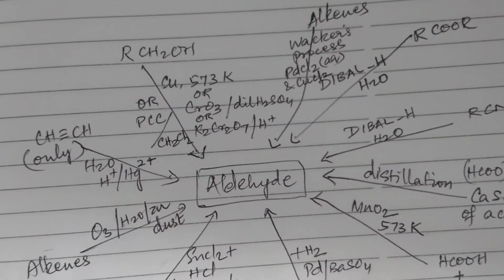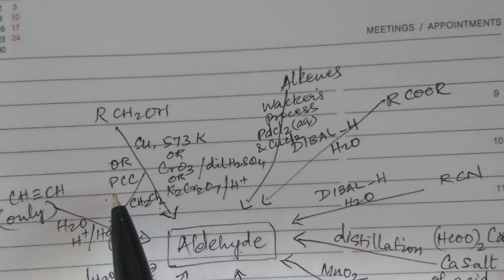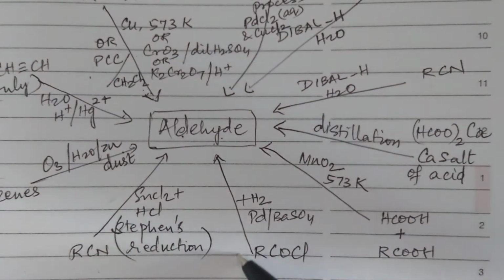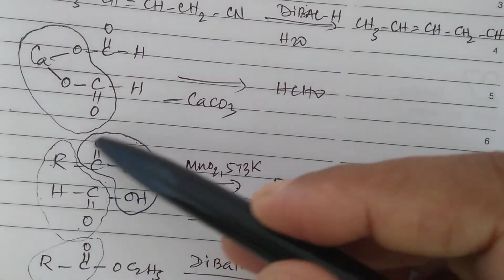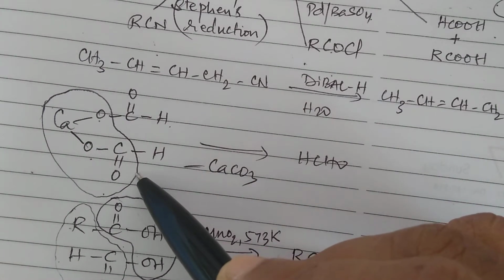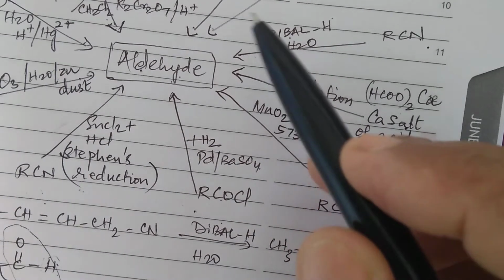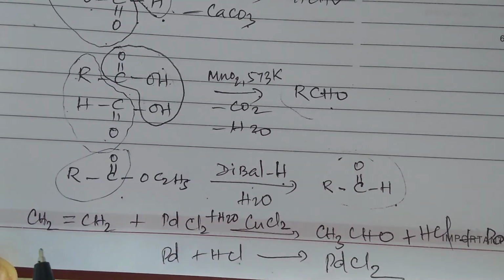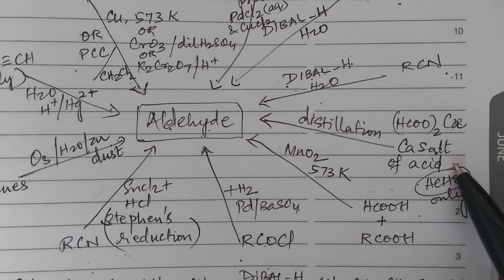Class 12 chemistry preparation of aldehydes lecture 1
general methods of preparation of aldehydes